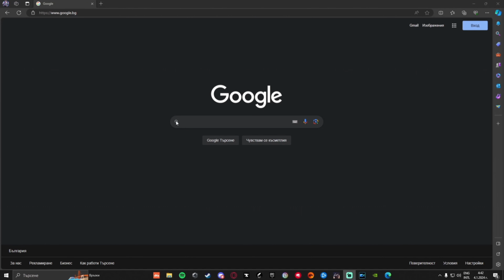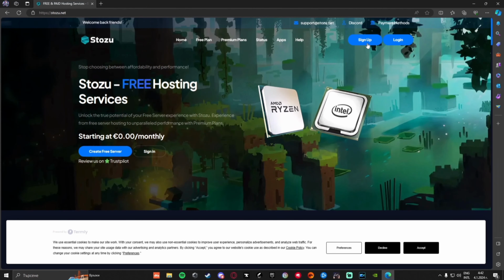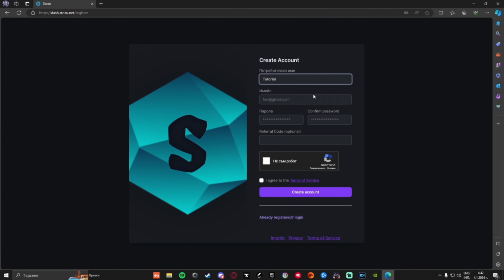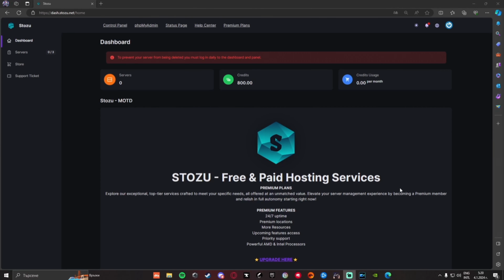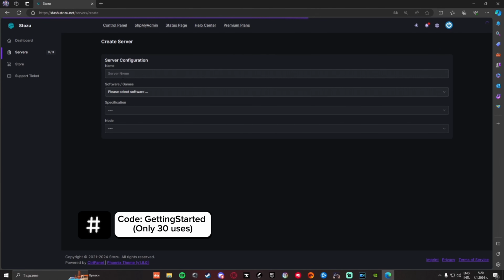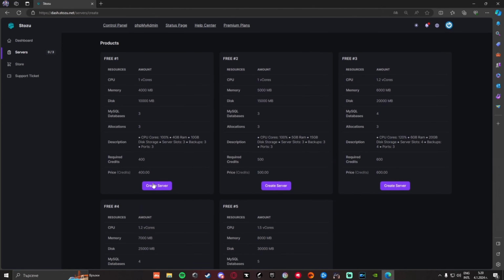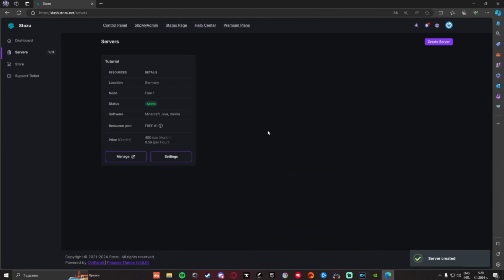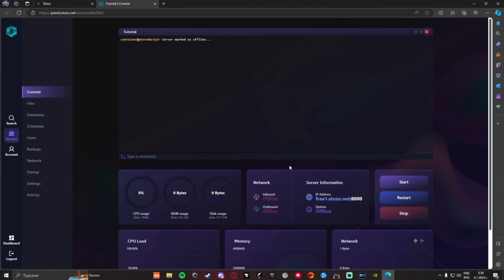Getting Started With Your First Server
The best free hosting available with great performance, DDoS Protection and security. We believe everyone should be able to play with their friends, even if you have less or no money available for it. We provide services with unlimited resources and Intel & AMD processors!

🤔 || What's included:
▸ Unlimited resources
▸ 24/7 uptime
▸ Intel & AMD processors
▸ [GAME] DDoS Protection
▸ 99% Uptime guarantee

🖥️ || We currently host:
▸ Minecraft Java/Bedrock/Proxy/Crossplay ▸Discord Bots JS/PY ▸Terraria ▸ Unturned ▸ Garry's Mod ▸ Valheim ▸ DayZ ▸ CS:GO ▸ ARK: Survival Evolved ▸ nginx ▸ Lavalink ▸ & more

24/7 minecraft hosting free
free minecraft server hosting
24/7 free hosting
24/7 free minecraft hosting
best free minecraft hosting 24/7
24/7 free minecraft server